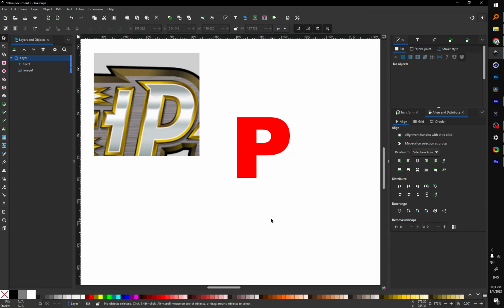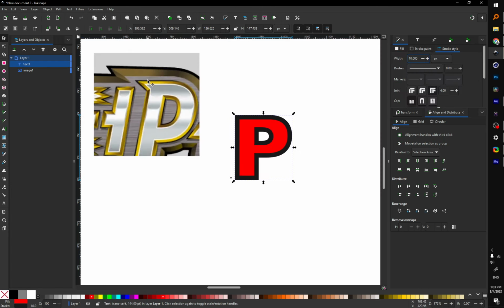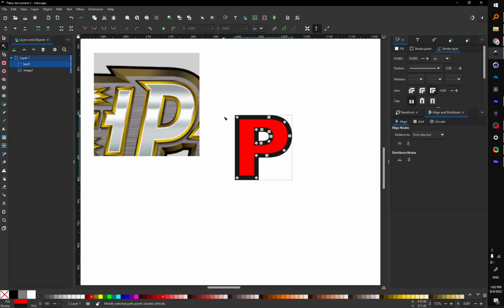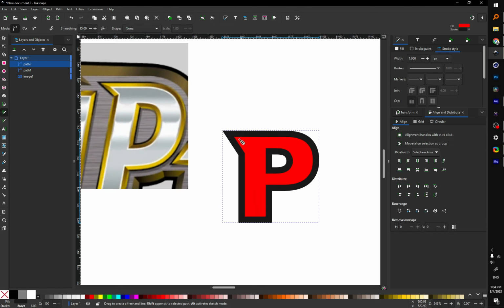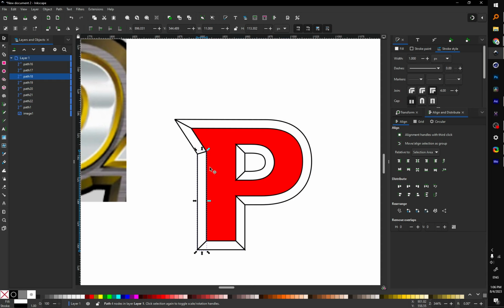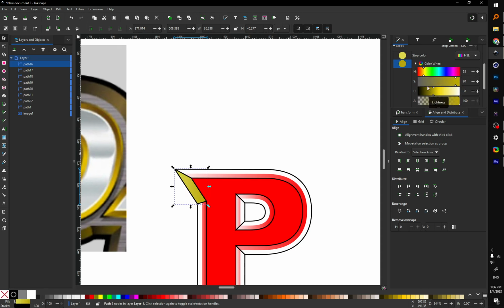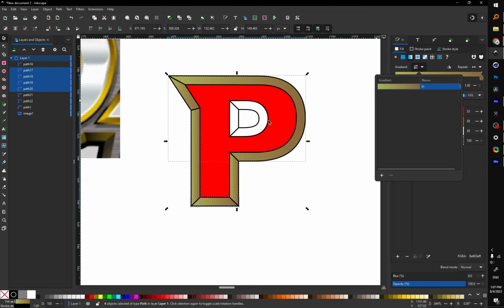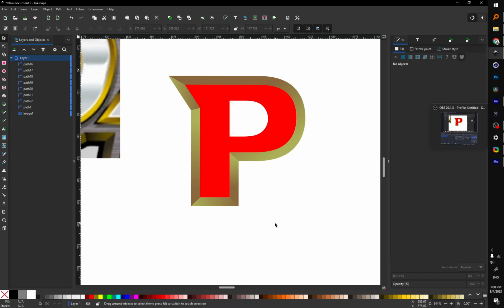Gradient metallic edges of text Inscape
Gradeint metalic edges of text Inkscape